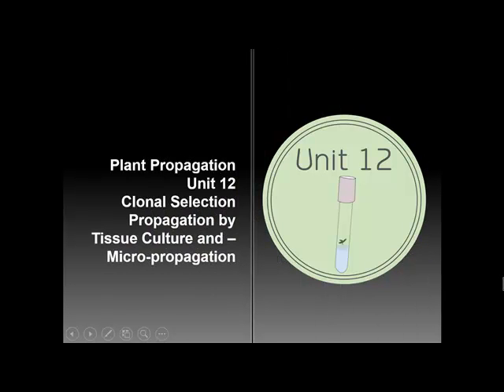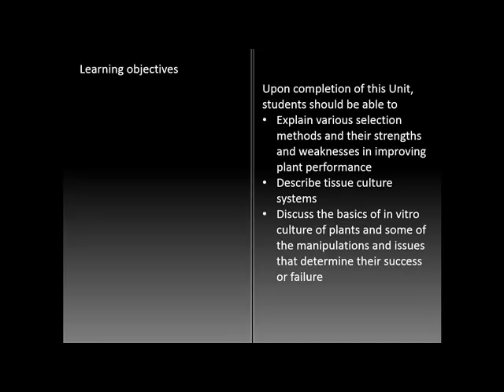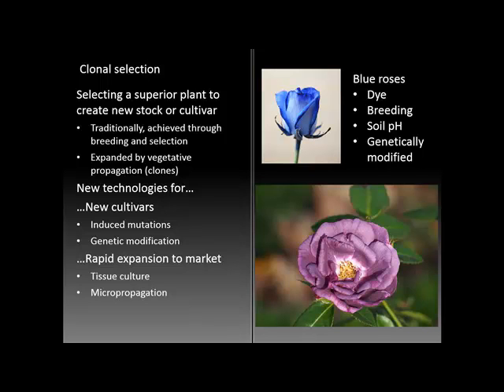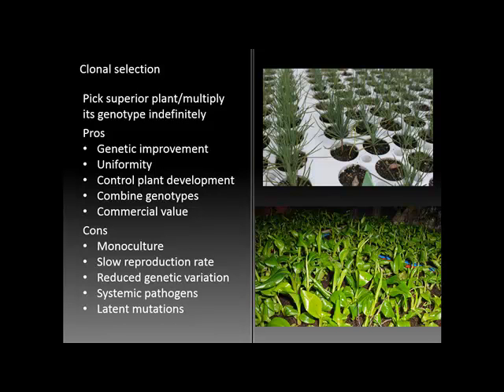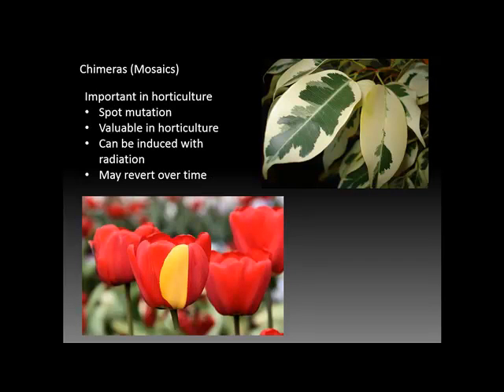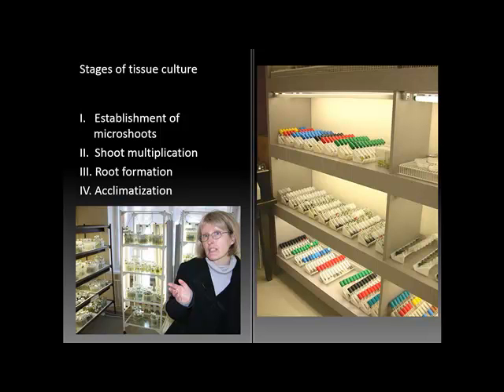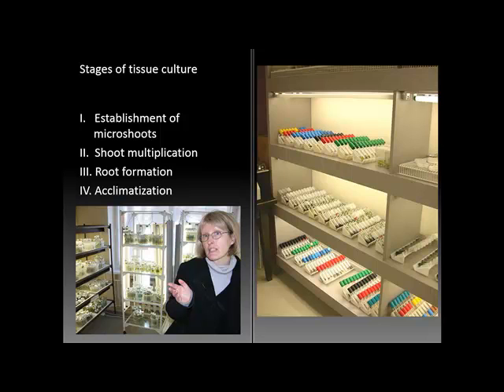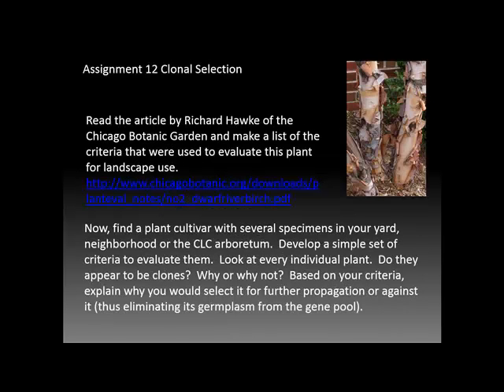HRT 211 Unit 12